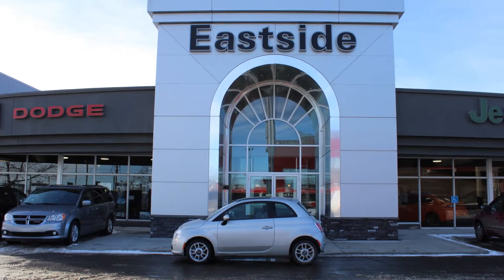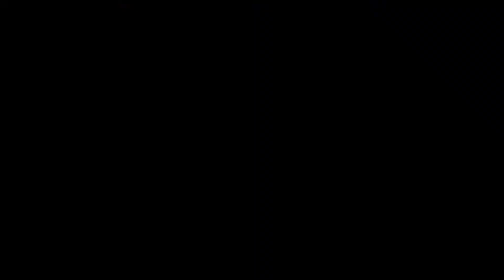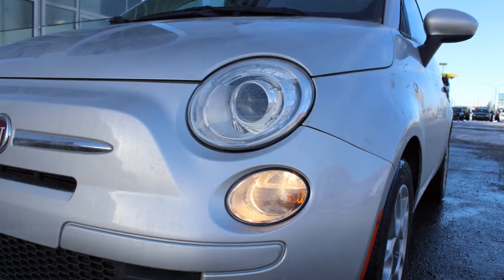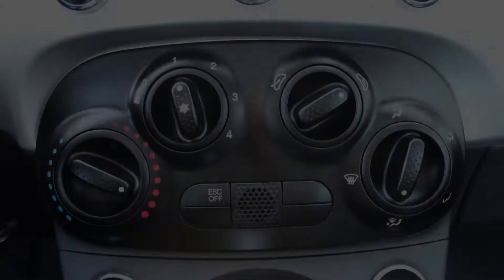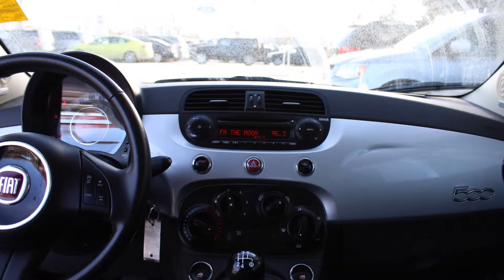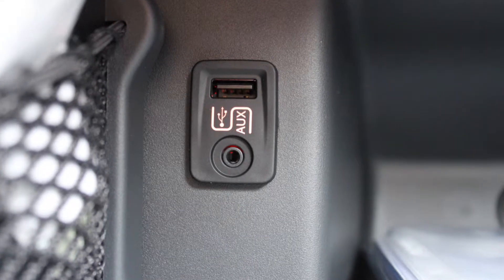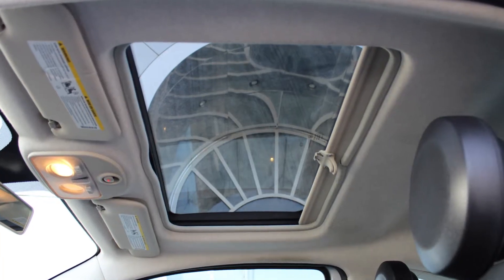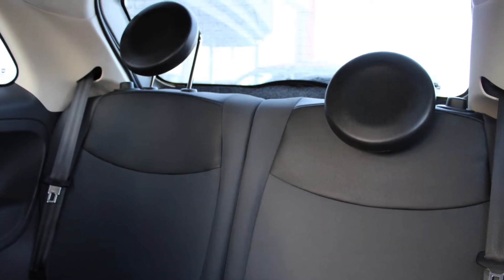2012 Fiat 500 Pop for Kelly - Eastside Dodge - Calgary Alberta